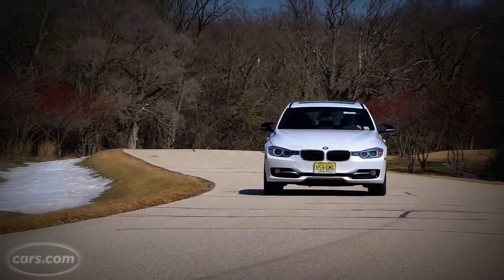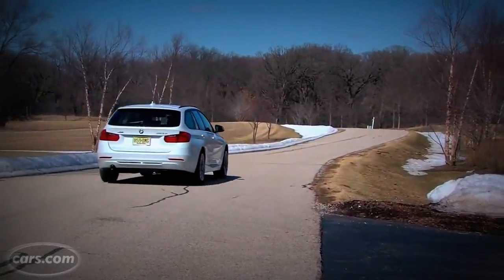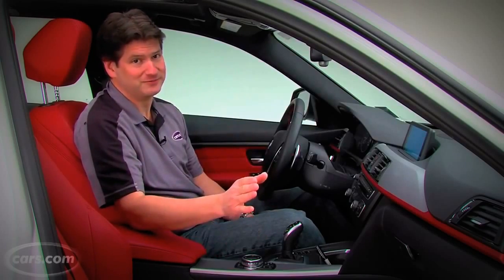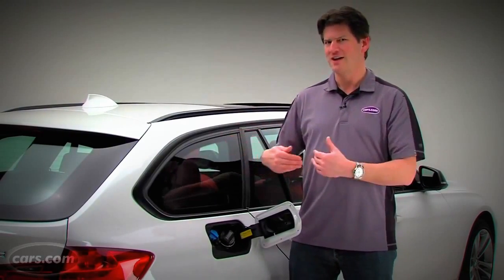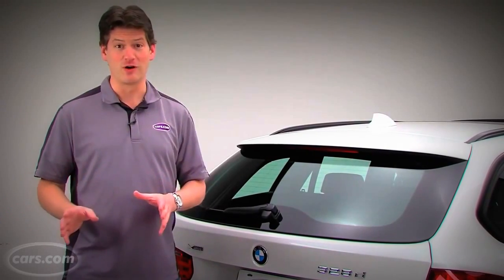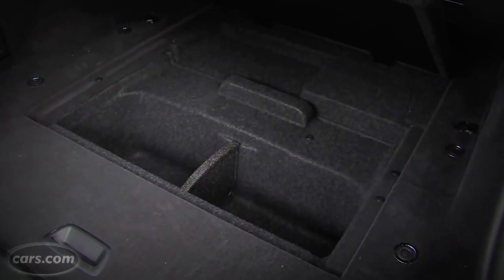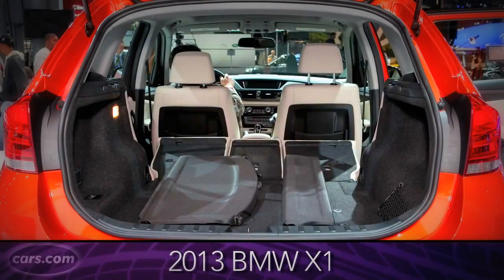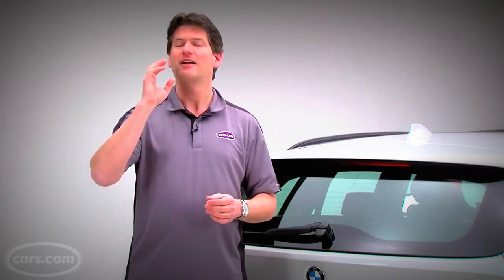2014 BMW 328d Test Drive & Review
test drives the new 2014 BMW 328d. BMW's first four-cylinder diesel for the U.S. market is powered by a 2.0 liter four-cylinder turboc.

Like the BMW 3 Series that won our $46000 Sport Sedan Challenge last year, says Cars.com reviewer Joe Wiesenfelder, the 2014 328d gets high marks for accele.

First test-drive of the new 2014 BMW 328d sedan by Mico Silver, BMW of San Francisco. .

Bimmerfest goes hands on with the latest addition to the 3 Series Line-Up with an overview, driving review and even a comparison to the gasoline powered 328i.